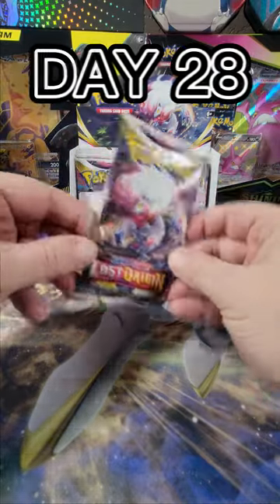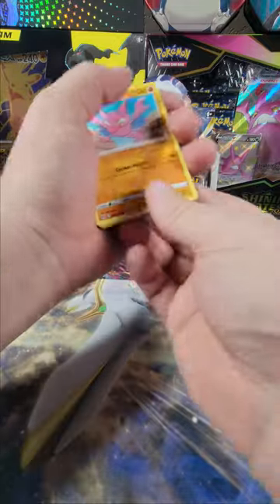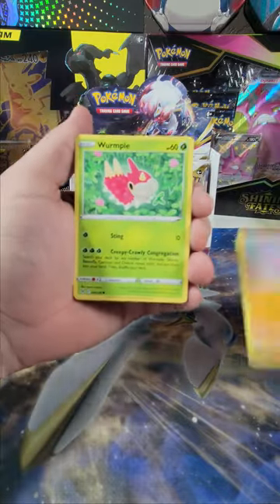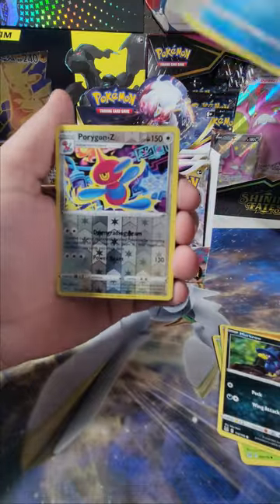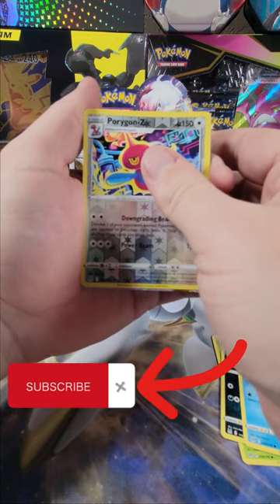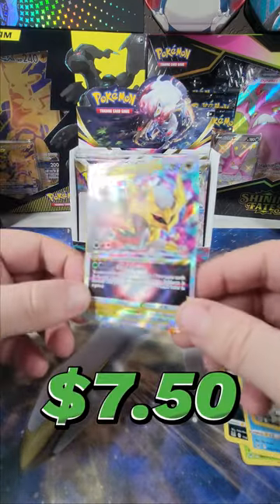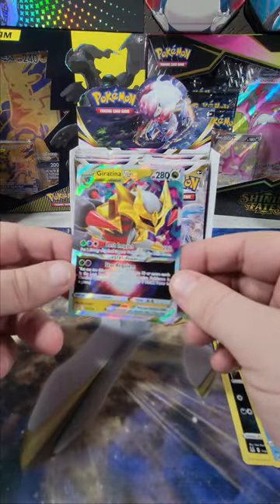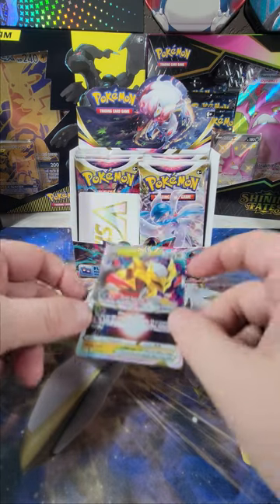A Big Pull On DAY 28!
Welcome to my series of Lost Origin booster box pack opening.  I will be opening a pack every day from this booster box until it is empty!